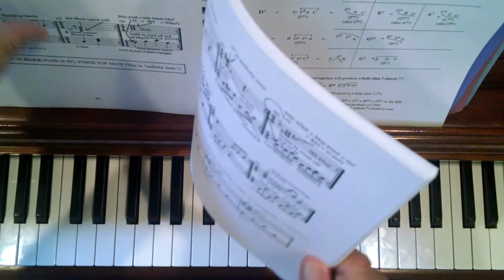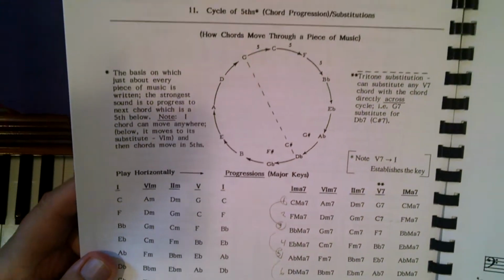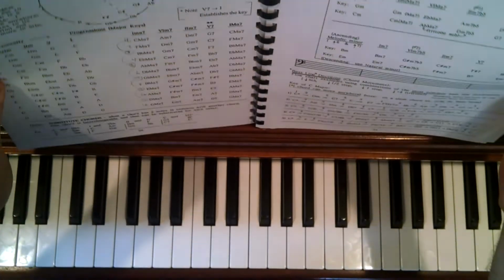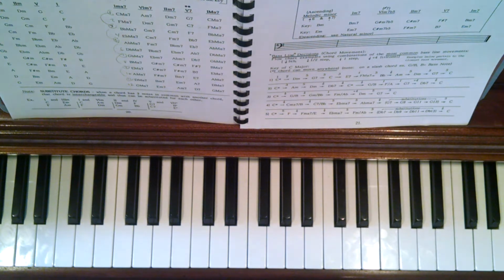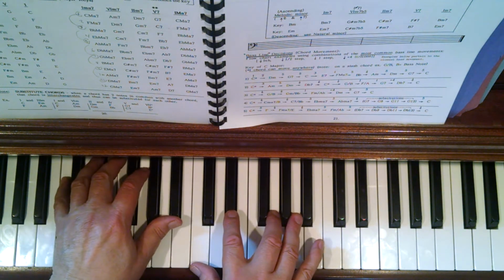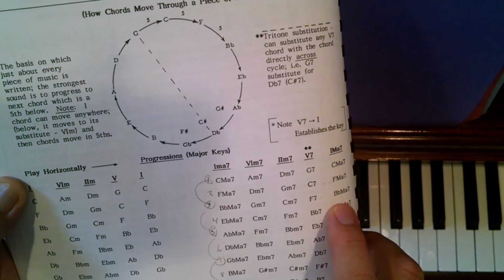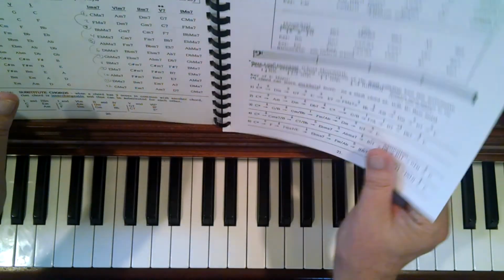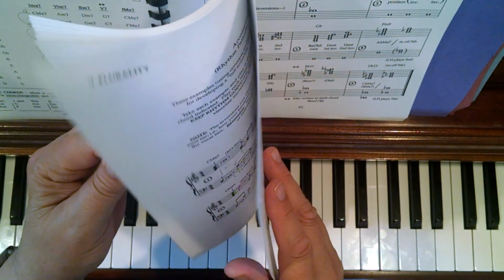Lets Enjoy basics of "Modulation" Piano lesson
Lets Enjoy Piano ..pgs 20,  29 c: & 70.. common chord , common note,  sidestep ,  1Ma7---to Dom 7,  &  tritone substitution